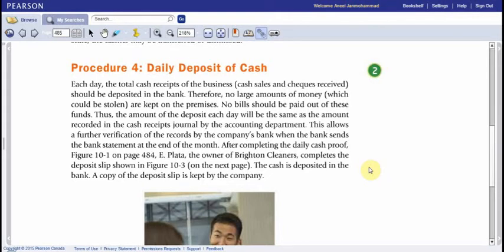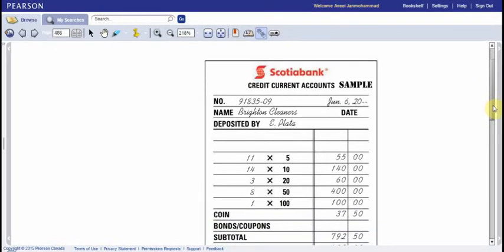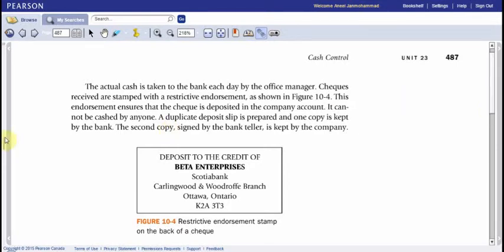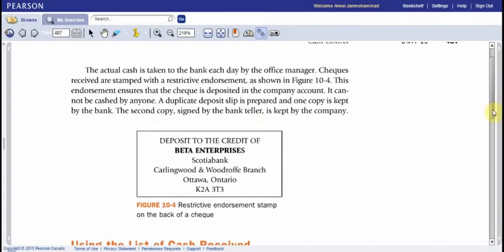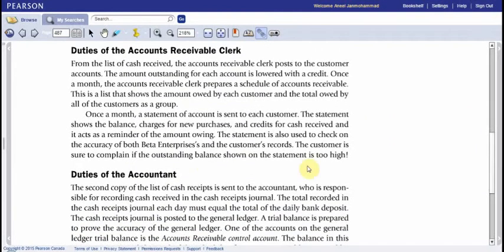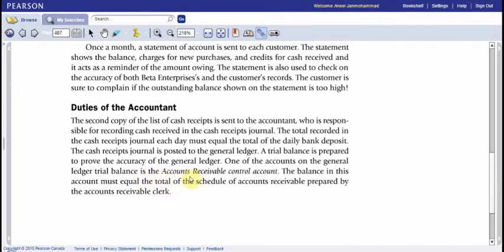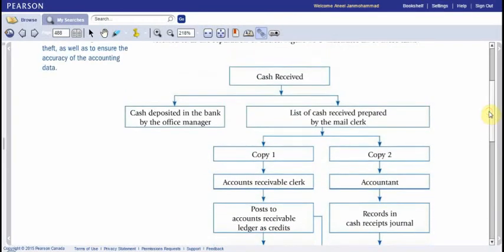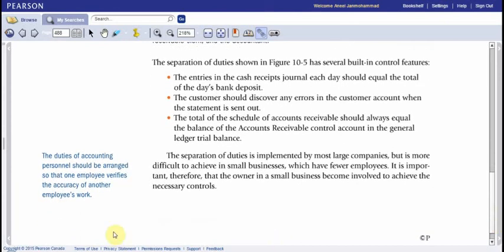Chp 10 - Video 4 - Cash Control Procedure 4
Chapter 10 - Video 4 - Cash Control Procedure 4